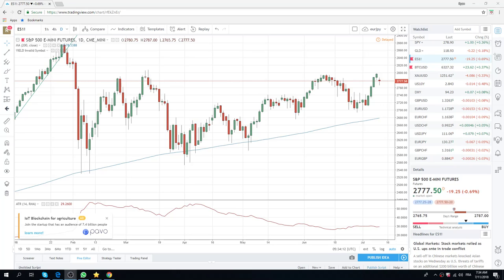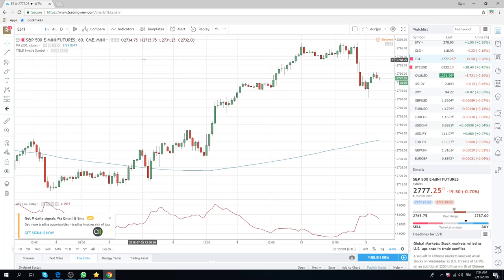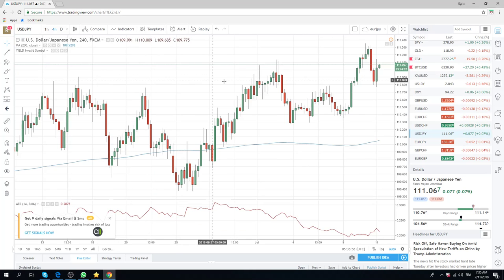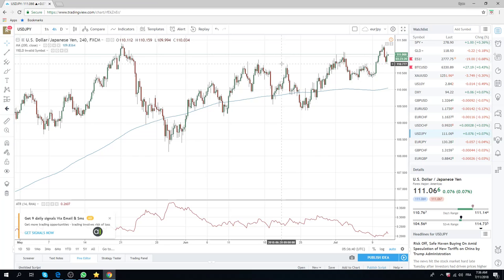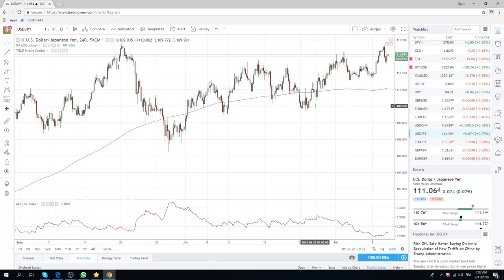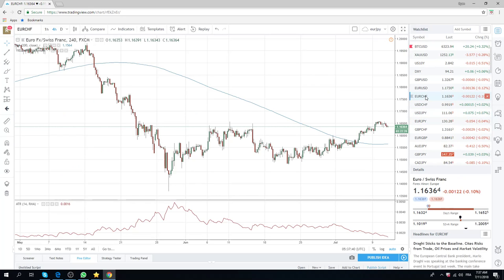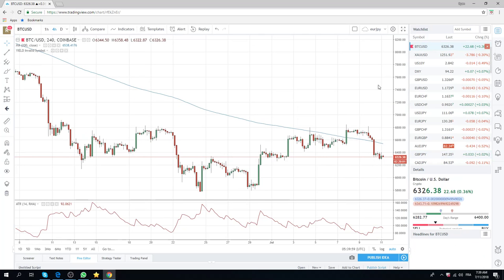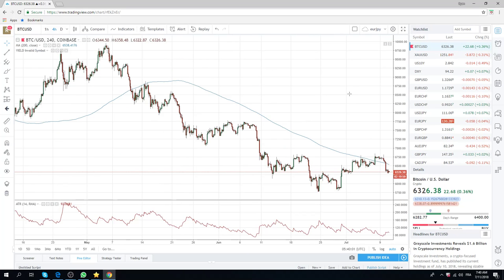11Jul18 Europe Opening Call - PrivateerFX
Trade war Set-ups

A lot to talk today after tariff comments overnight

SPX /equities smashed 2787 looks like resistance

USDJPY free pips on offer?

Web: PrivateerFX.com

THIS WAS
11Jul18 Europe Opening Call - PrivateerFX